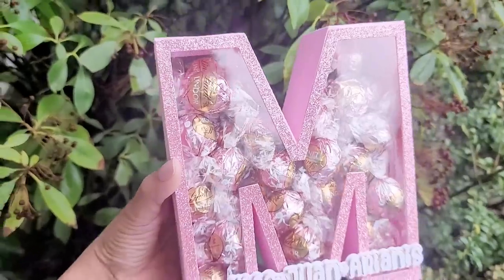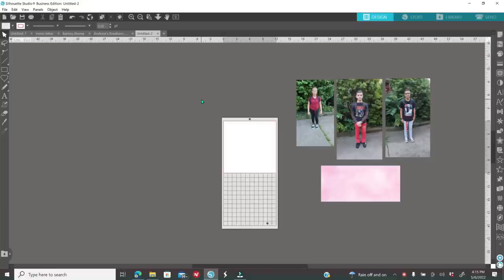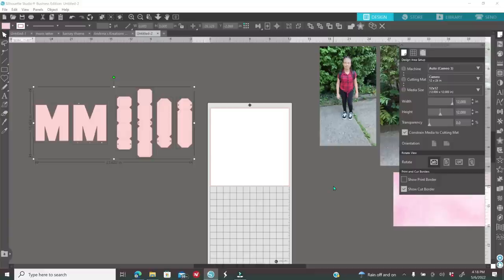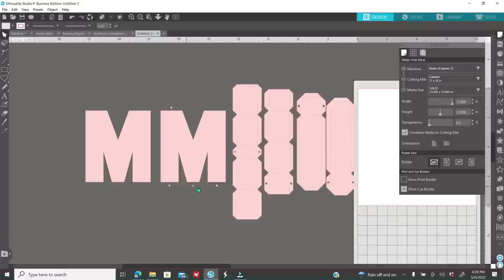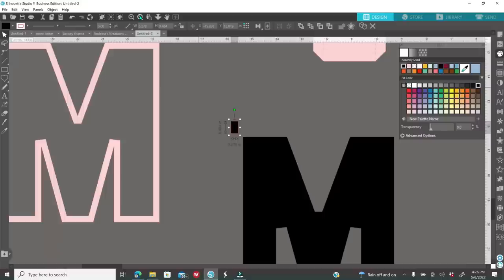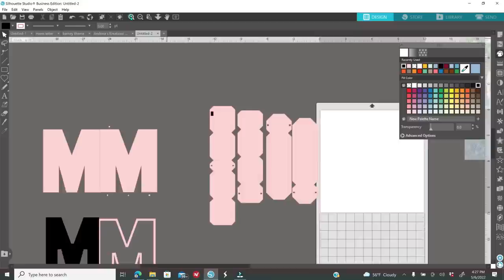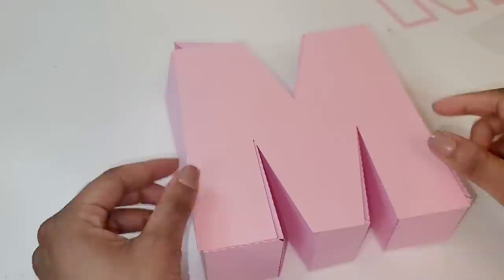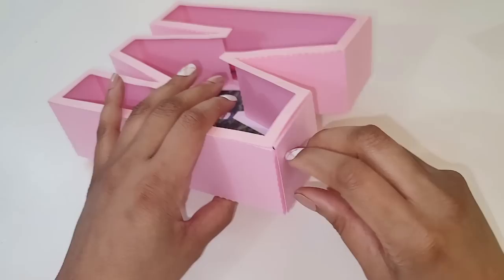Candy Filled | Treat Filled 3D Letter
Learn how to make Candy filled 3D letters
Such a cute idea for so many occasions ..

✅️Template
✅️Koala 11x17 paper
✅️Double sided tape
✅️Acetate sheets
✅️Jekkis Acetate sheets

Creative Fabrica
Creative Fabrica first month for only $1
Renews for only $19 a month

Silhouetteamerica.com